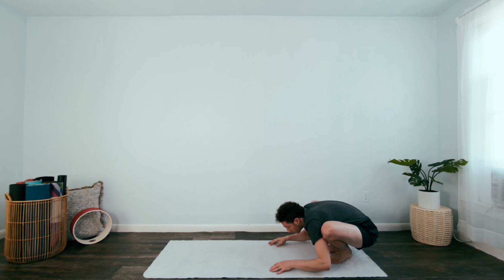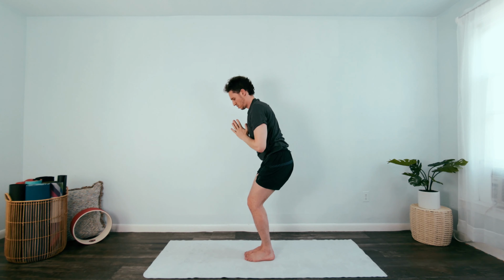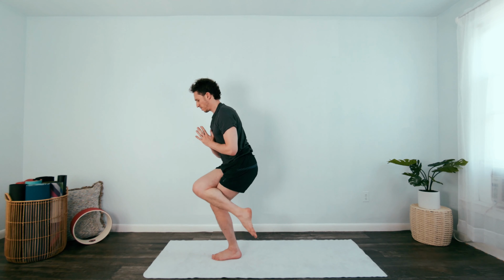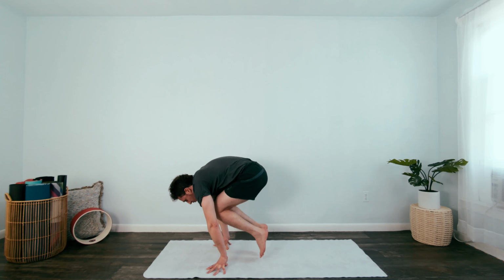Arm Balances, Crane to Crow and back | The way back | Omridoesyoga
I hope you had a great Fourth of July Weekend!

I took the last couple of days off from posting, and i'm planning my next 30 day series for you :) What do you think about the space?

Starting tomorrow evening after my live class I will do LIVE TUTORIALS, I have a list of postures from your feedback, and I can't wait to show you some cool moves.

No music for now,  till I find the good Stuff.

When I do I promise some super cool hipster music. Lets try that out.

Today's music accompaniment: A war cry from Beethoven - Symphony No 7, conducted by the great Leonard Bernstein.

| BEETHOVEN - Symphony No. 7 - Leonard Bernstein

If you've never seen the movie, "The Fall", you should. It's a great continuation especially if you like this piece.

FEATURING:
00:01 Pranayama Deep Breathing
01:30 lunge hatchback with toes pointed
03:16 Crow to crane and back (Bakasana)
03:50 Eagle pose (Garudasana)
Me doing yoga in fast motion

And more!

All content on this channel is copyright of Omri Kleinberger. The ideas, workouts and other opinions expressed here reflect my experiences and opinions and are not intended to be, or to replace, medical advice. I am not a dietitian, nutritionist, or a medical professional. Please consult your doctor before starting any diet or exercise program. By using my site, you understand and agree that neither Omri Kleinberger nor any persons associated with it have any liability to you for any injury or loss you may suffer in connection with any content posted.